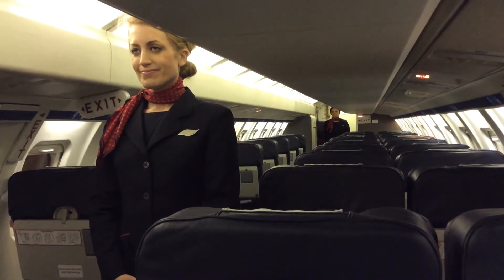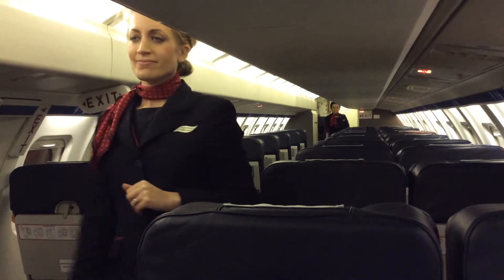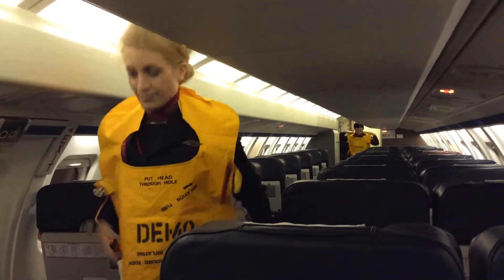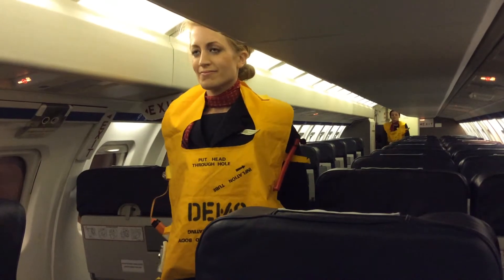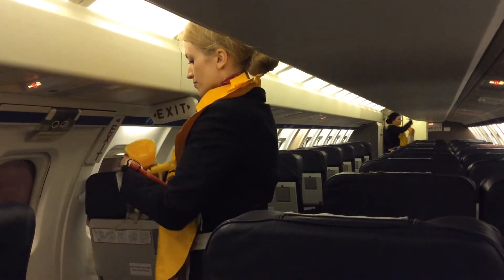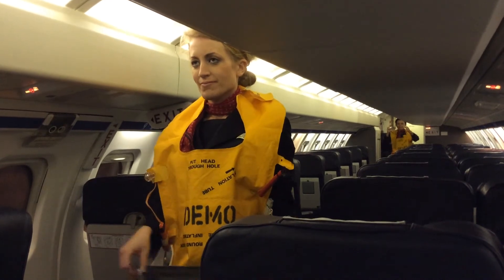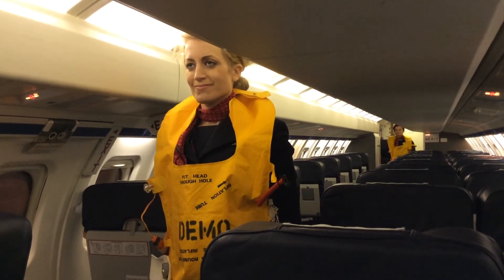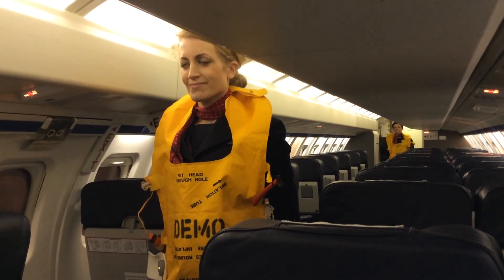Safety Demo 1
Eastern Airways Saab 2000 Passenger Demo #1